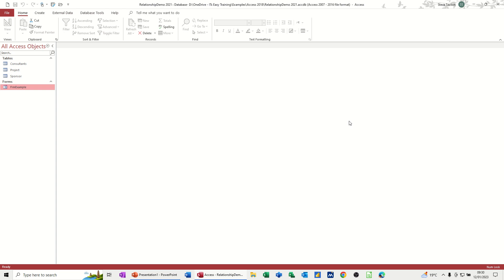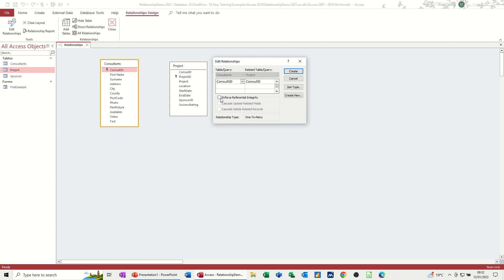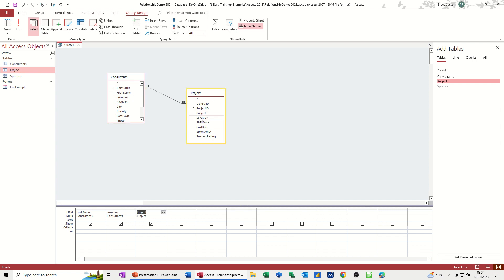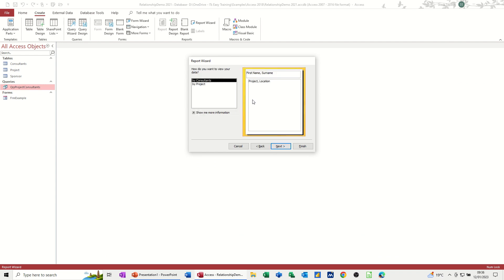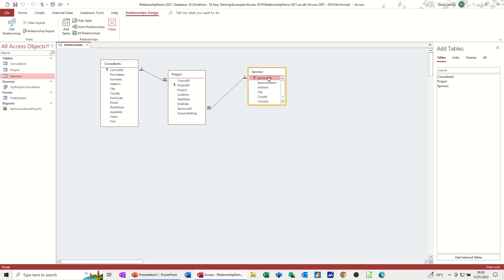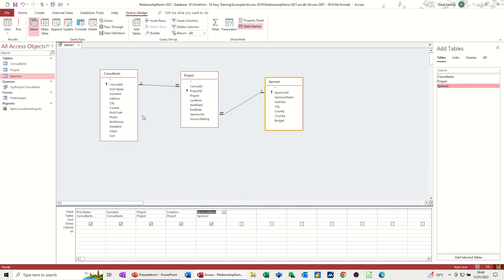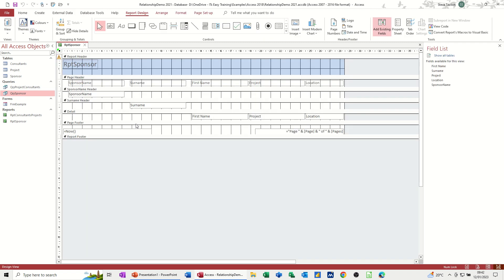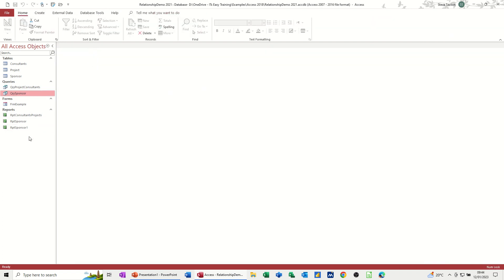Avoid These Mistakes When Creating Relationships in Access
This is a Microsoft Access database tutorial covering, how to create relationships. The tutor starts off by explaining how to add two tables together by creating a one to many relationships. The tutor explains how enforce referential integrity works, along with join types. The tutor then creates a query based on the relationship and then adds a report. The tutor then adds a third table to the relationship window and creates a second query followed by a second report to demonstrate how data is exported from three related tables. How to create relationships in a Microsoft Access database. Access tutorial. Relational database. MS Access tutoring